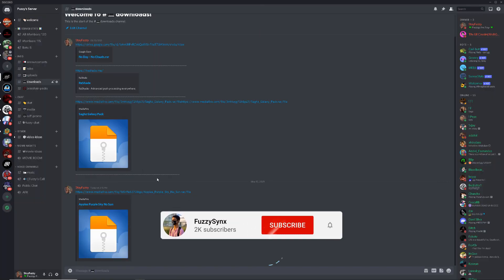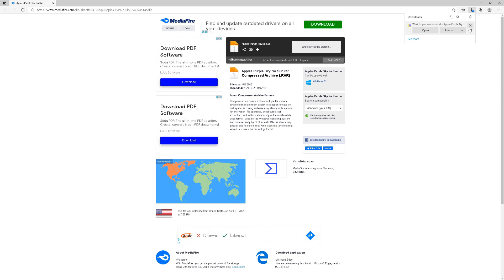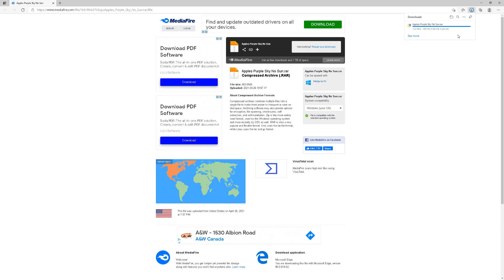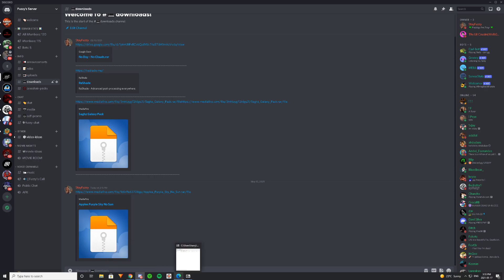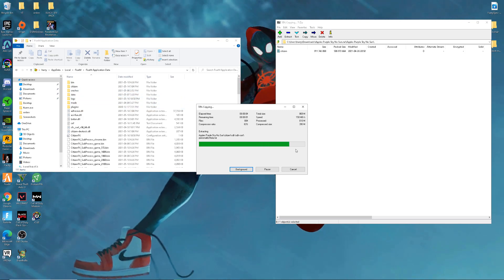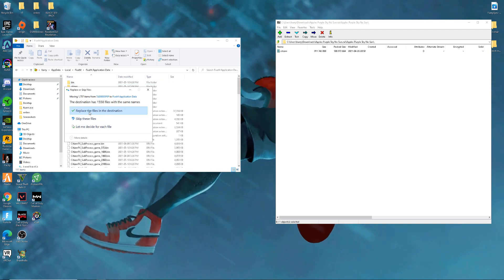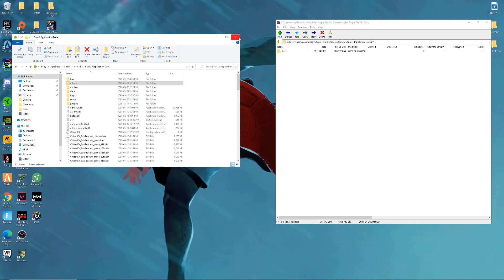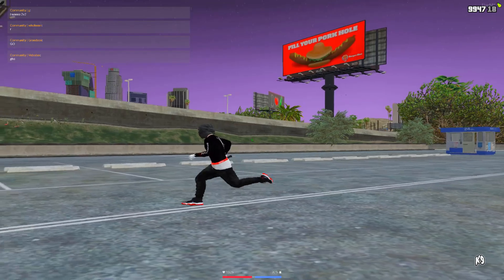FiveM Pack | Apples Purple Sky No Sun +250 FPS (FOG, CLOUDS, RAIN)